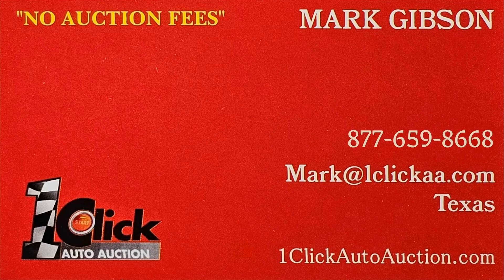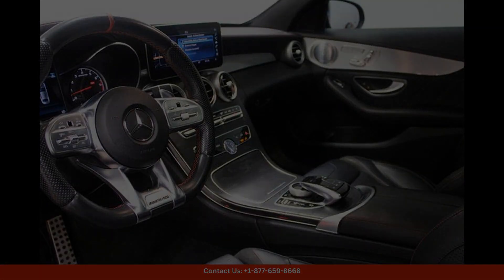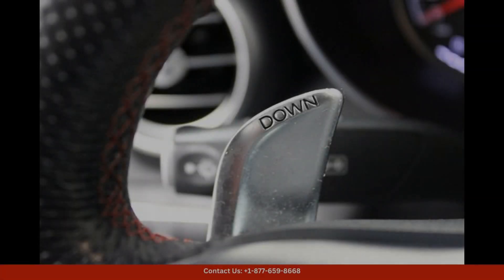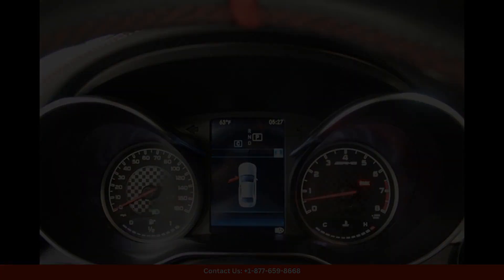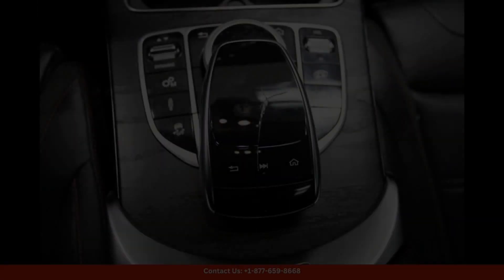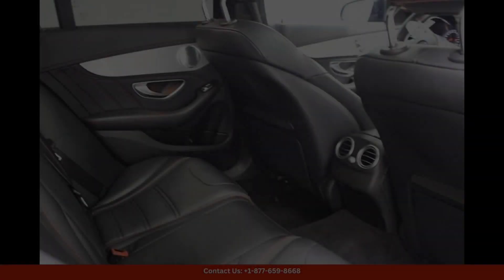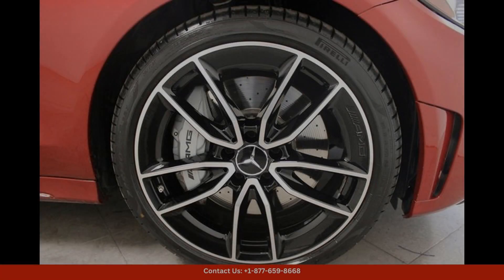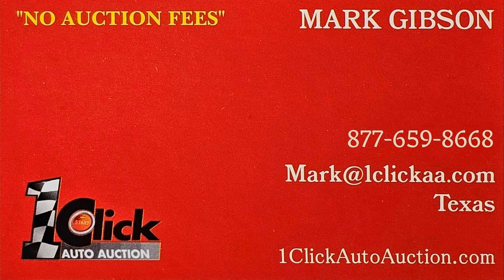2019 Mercedes-benz C-class Sedan C 43 Amg® All Wheel Drive In Austin, Texas, USA | Bid Here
2019 Mercedes-benz C-class Sedan C 43 Amg® All Wheel Drive In Austin, Texas, USA | Bid Here "Auction starting Bid Price of $28,923 - Reserve not met."

The 2019 Mercedes-Benz C-Class C 43 AMG® is a stunning luxury car that exudes performance and style. This particular model is finished in the striking Designo Cardinal Red Metallic exterior color, which adds a bold and sophisticated touch to its appearance.

Under the hood, you will find a powerful 3.0L V6 biturbo engine that delivers an exhilarating driving experience with 385 horsepower and 384 lb-ft of torque. The AMG® performance-tuned 4MATIC® all-wheel drive system ensures maximum grip and control on the road, allowing you to confidently tackle corners and straightaways.

Inside, the C 43 AMG® boasts a luxurious and well-appointed cabin with premium materials and advanced technologies. The leather-appointed sport seats provide both comfort and support, while the dual 12.3-inch displays showcase the MBUX multimedia system and digital instrument cluster.

Located in Austin, Texas, this C-Class C 43 AMG® is the perfect blend of performance and luxury, making it an ideal choice for those who demand the best of both worlds in their driving experience.

Toyota
Sedan
SUV
Truck
Minivan
Coupe
Hatchback
Honda
Ford